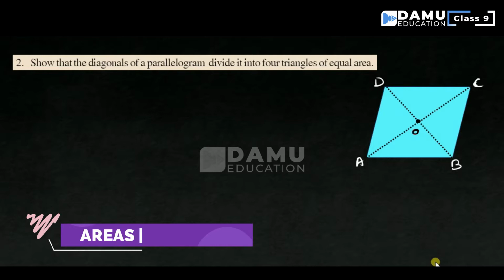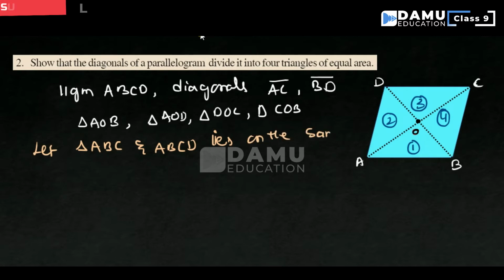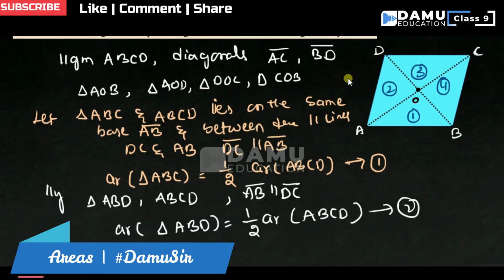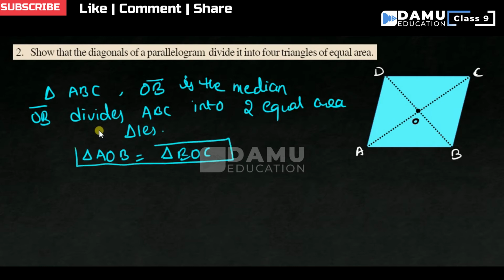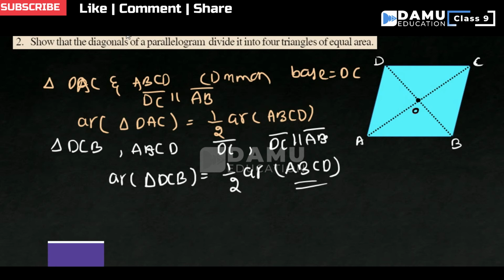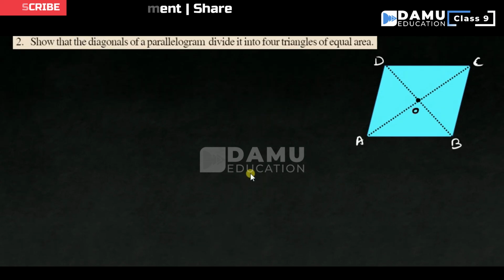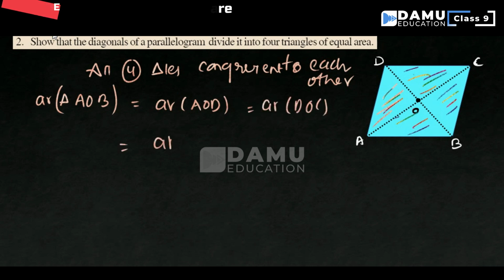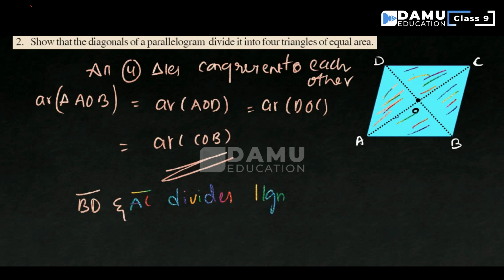AREAS AreasDamuSirMaths | Ex 3 Q 2 | 9th Class Math Answers | Areas9th | Damu Education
Areas | 9th Class | SCERT | Damu Education

9th Class Andhra Pradesh and Telangana Mathematics solutions

6th class | NCERT | CBSE
* Knowing our Numbers
* Whole Numbers
* Integers
* Fractions
* Decimals
* Data Handling
* Mensuration
* Algebra
* Ratio and Proportion
* Symmetry

7th class | NCERT | CBSE
* Integers
* Fractions and Decimals
* Data Handling
* Simple Equations
* Comparing Quantities
* Rational Numbers
* Practical Geometry
* Perimeter and Area
* Algebraic Expressions
* Exponents and Powers
* Symmetry

8th class | NCERT | CBSE
* Rational Numbers
* Linear Equations In One Variable
* Understanding Quadrilaterals
* Practical Geometry
* Data Handling

9th Class | SCERT | AP & TS

9th class | NCERT | CBSE
* COORDINATE GEOMETRY
* STATISTICS & PROBABILITY

10th class | NCERT | CBSE
* STATISTICS & PROBABILITY

Maths Classes
Exam Tips
PSC Exams
Formulas Explanation
Math Formulas
Math Teasers
MCQ Tricks
MCQ Tips